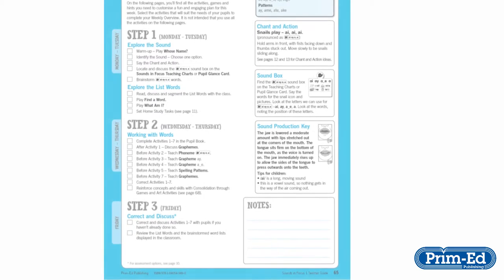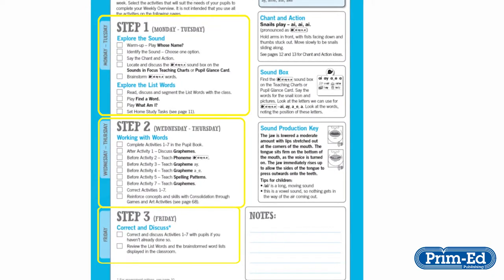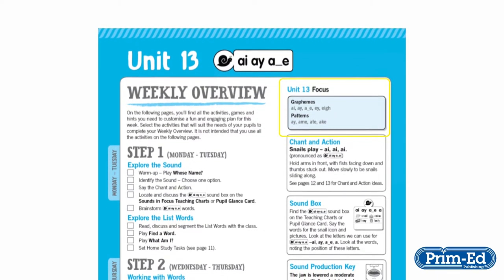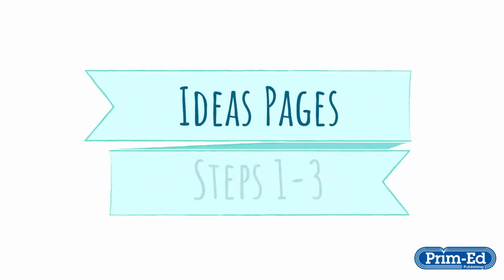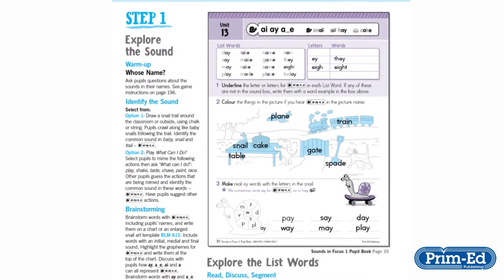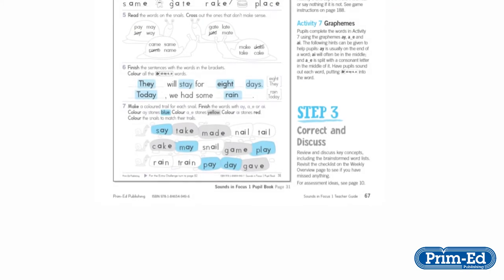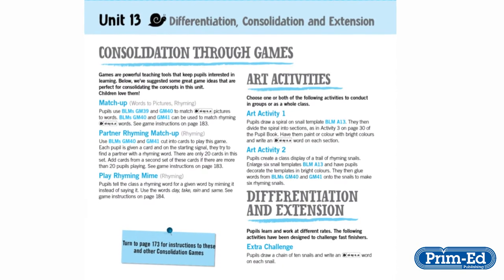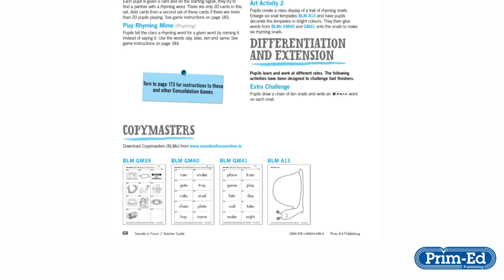Sounds in Focus Teacher Guide